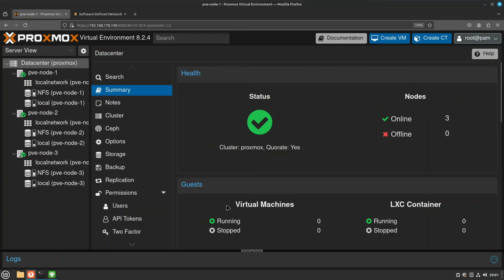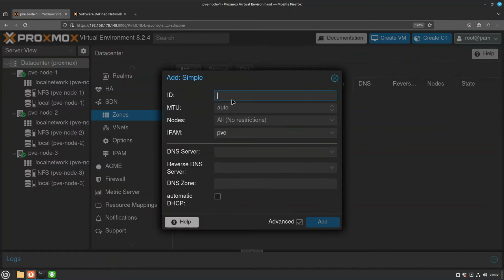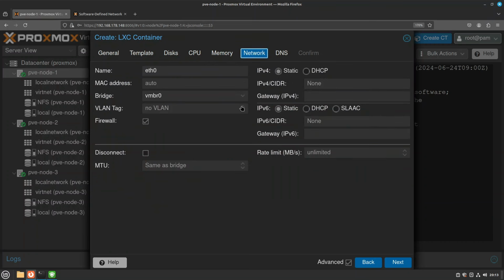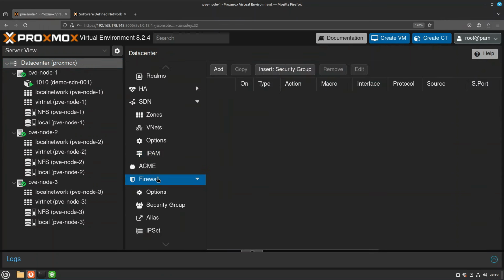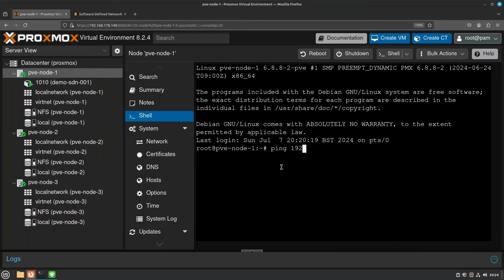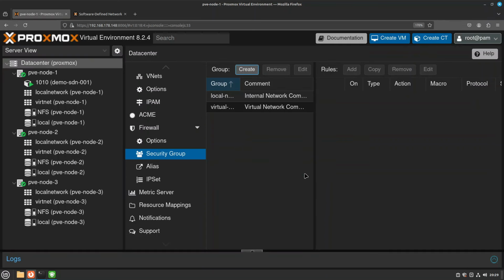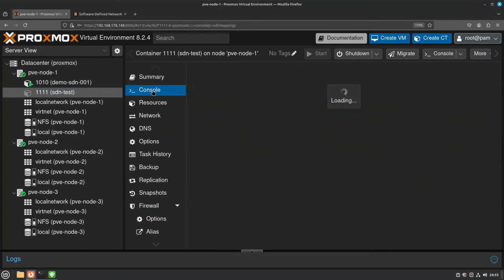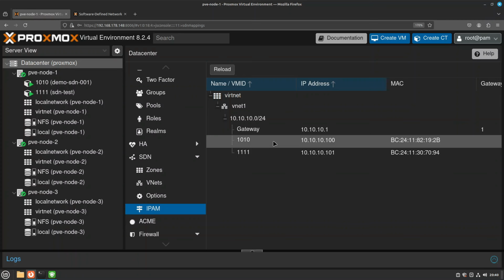Protect Your Home-Lab using Proxmox SDN and Firewall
Proxmox SDN Setup guide w/ Firewall configuration.
Protect Your Home-Lab traffic using Proxmox SDN and Firewall, hide your hold-lab from others :)

--Chapters
00:00 Intro
00:22 What is Proxmox SDN
01:18 Demo Environment
02:07 Proxmox SDN Initial Setup
05:02 Proxmox SDN Network Setup
10:18 Demo: Using Proxmox SDN
14:25 Proxmox SDN & Proxmox Firewall
35:32 Some Suggestions
38:28 The End Chat